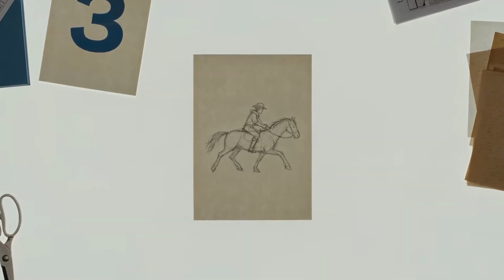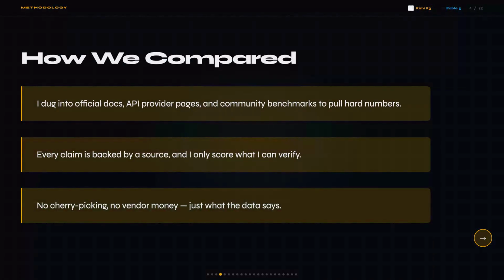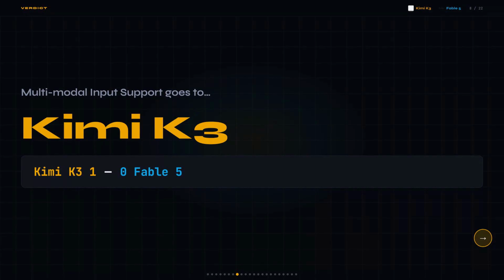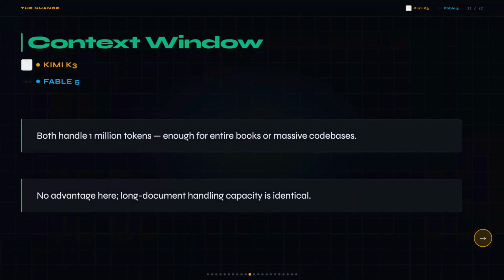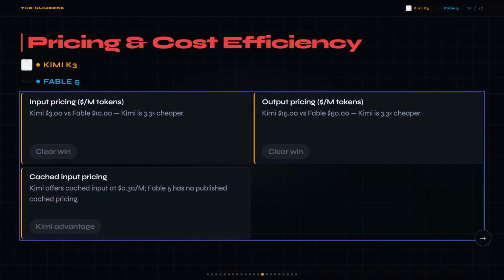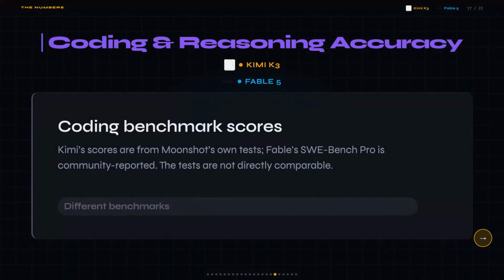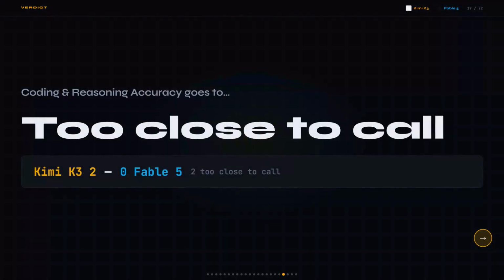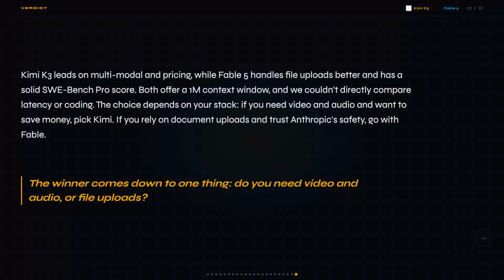Kimi K3 vs Claude Fable 5 for Coding: Which Is Better?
In this video, I compare Kimi K3 and Claude Fable 5 specifically for coding, testing them on real programming tasks including bug fixing, refactoring, multi-file changes, algorithm design, debugging, and following complex instructions. You'll see how both AI models handle real-world development work, where each one excels, and the trade-offs you should consider before choosing your coding assistant. Whether you're shipping features, reviewing code, or automating dev workflows, this comparison covers everything you need to know.

Claude Fable 5 delivers cleaner, more reliable code, better instruction-following, and stronger reasoning on complex, multi-step programming problems, making it the more dependable coding assistant for most developers. Kimi K3 counters with a massive context window that's great for large codebases, open-weight flexibility, and excellent price-to-performance, making it a strong pick for long-context and budget-conscious coding. Independent comparisons give Claude Fable 5 the edge on code quality, while Kimi K3 wins on context and cost.

Watch until the end for my final verdict on Kimi K3 vs Claude Fable 5 for coding and which AI model I recommend for most developers.